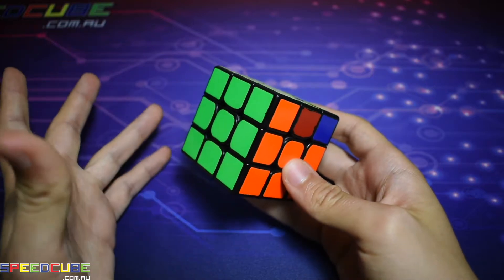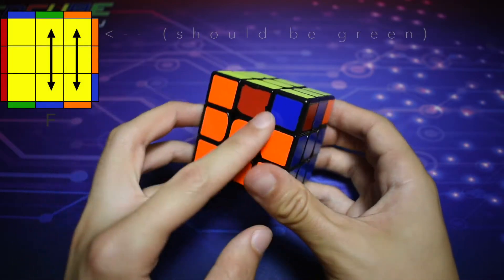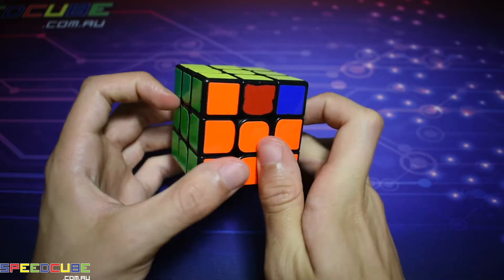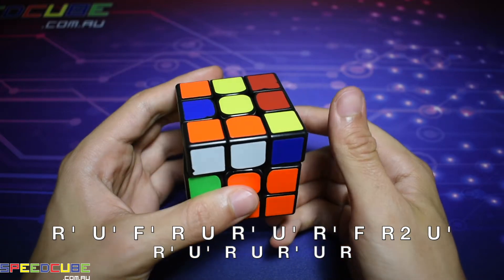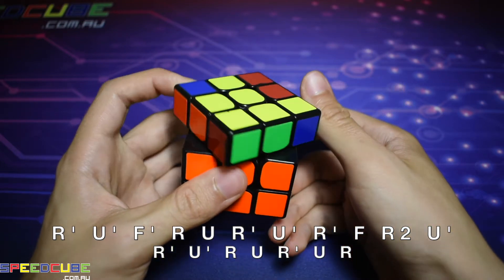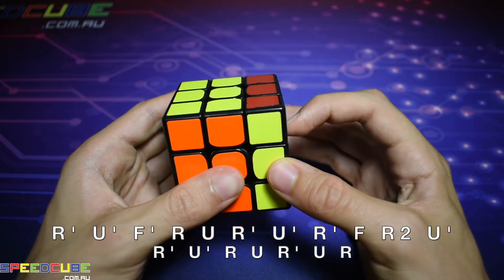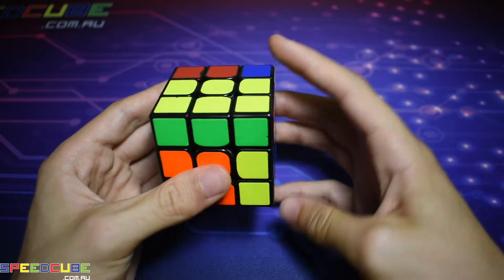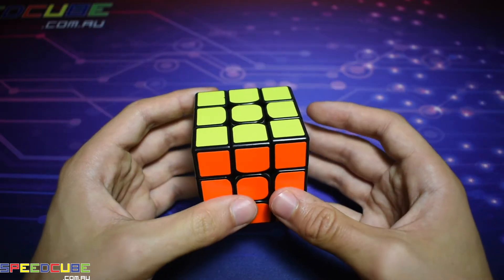2 - Adjacent corner swap PLL | F Permutation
Algorithm:
F: R’ U’ F’ R U R’ U’ R’ F R2 U’ R’ U’ R U R’ U R

Cube(s) In This Video:
REPLACE